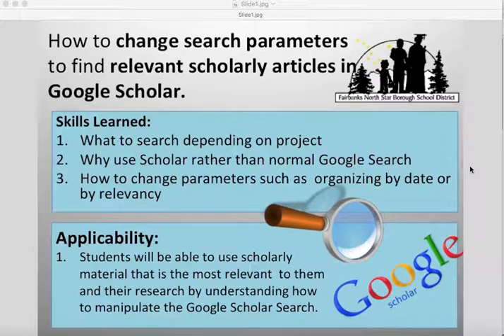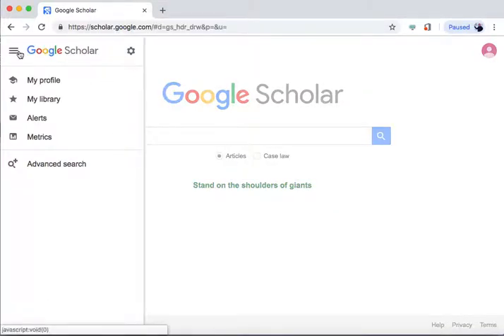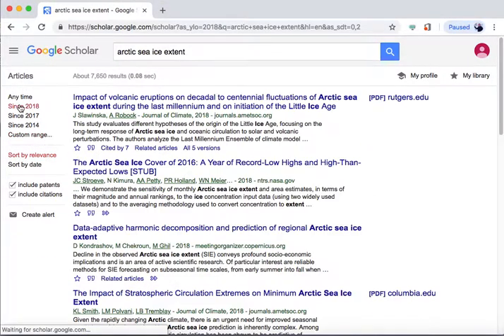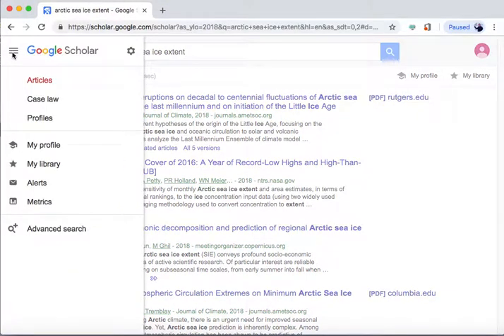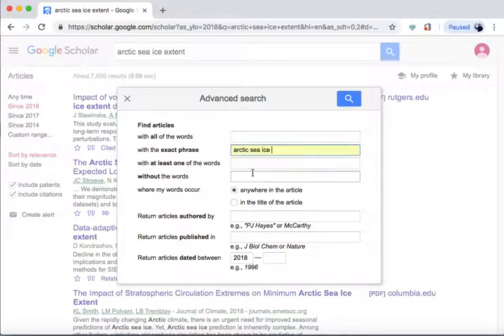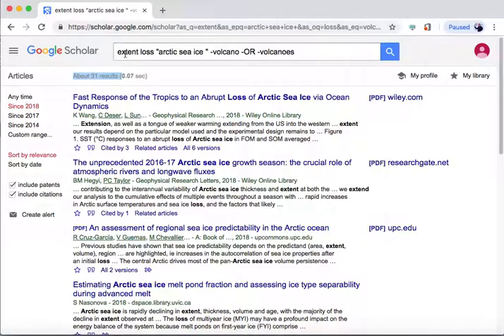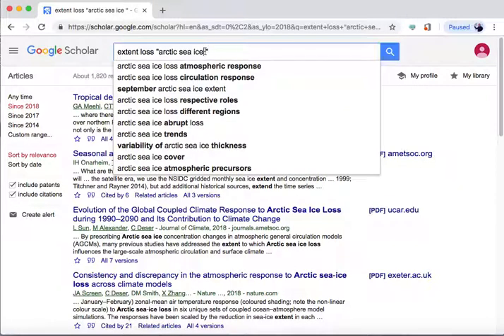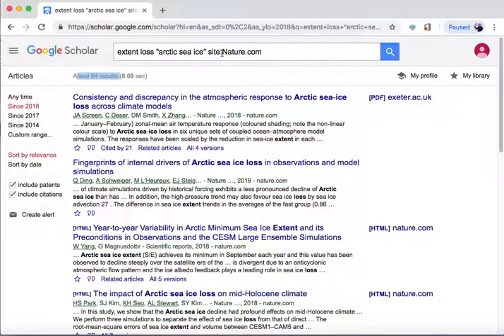How to Change Search Parameters Google Scholar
This tutorial helps teach how to change search parameters and use advanced search to find more specific items rather than looking through thousands of articles.